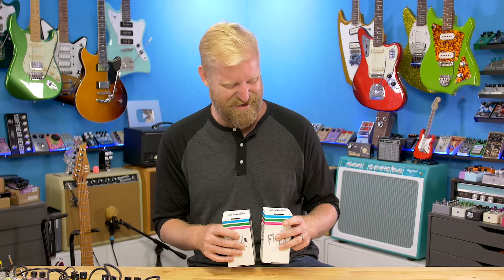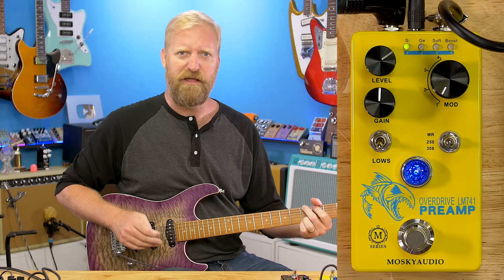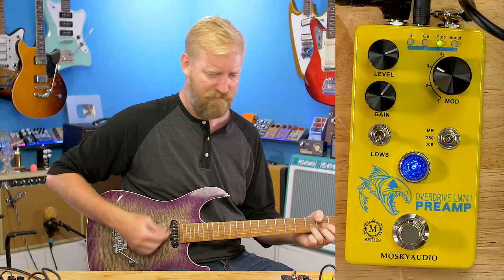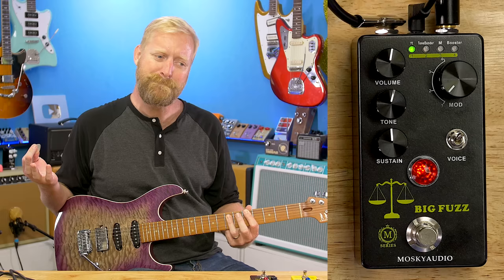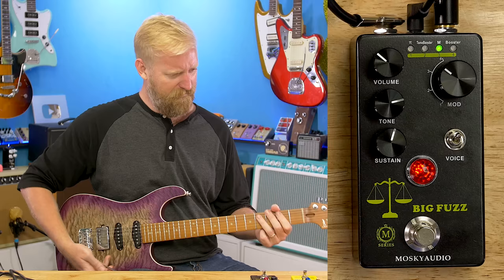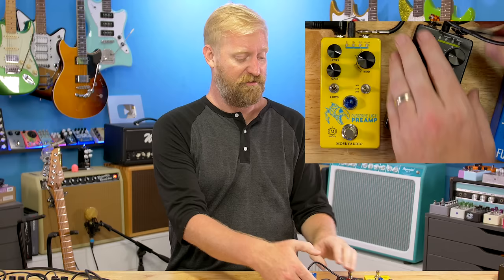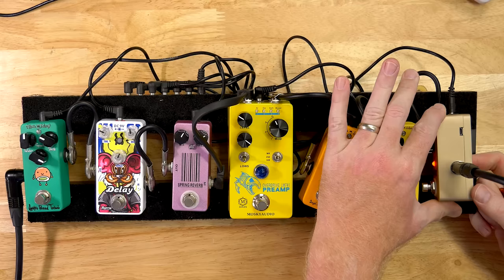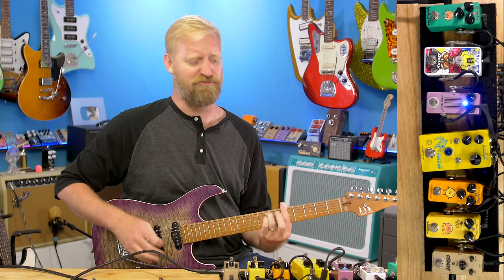The most UNIQUE Afford-A-Board Pedals EVER? - Mega Tweak-able Mosky Overdrive LM741 & Big Fuzz MUFF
Overdrive LM741 Preamp
Big Fuzz
The Guitar

Other stuff on the affordaboard
Cuvave (M-vave)
Mosky Spring Reverb
Azor Delay

Chapters
00:00 - intro
05:23 - Overdrive
23:24 - Mosky Vs JHS
27:24 - Big Fuzz
42:16 - Mosky Vs EQD and EHX
47:46 - Baritone
50:16 - Afford A Board ceremony